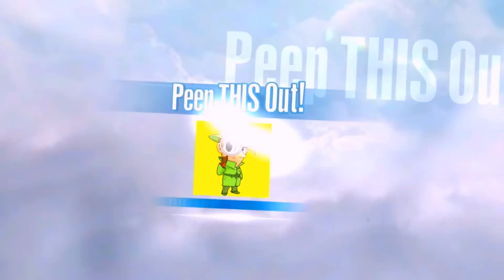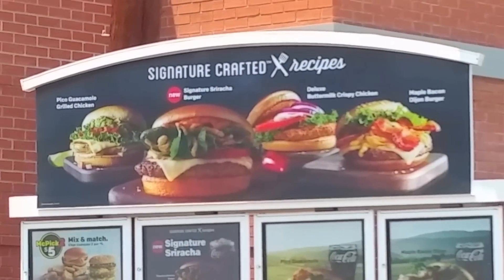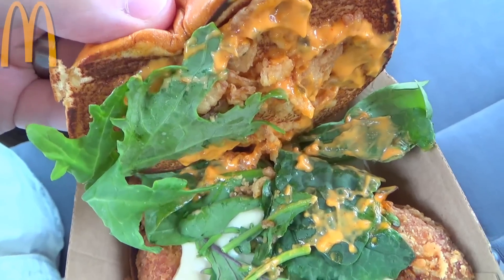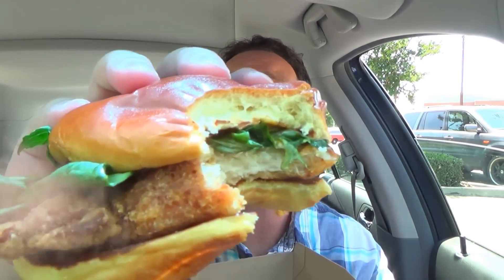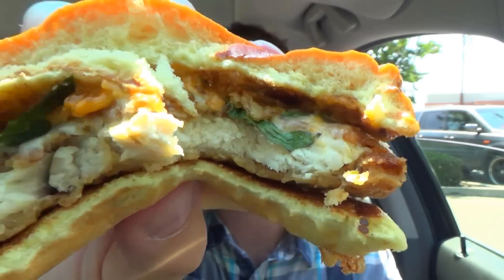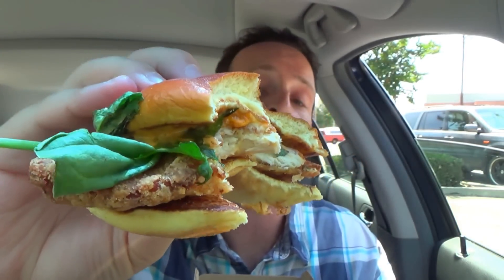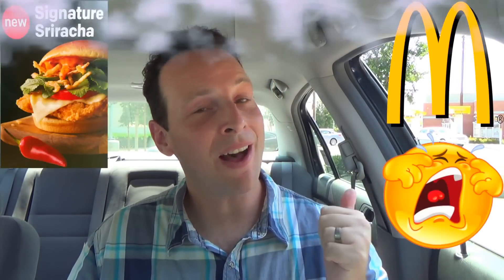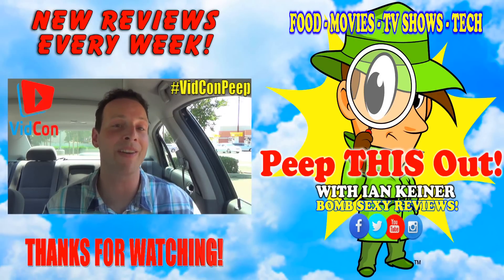McDonald's® | Signature Sriracha Crispy Chicken Sandwich Review! Peep THIS Out!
McDonald's® brings a little Sriracha Heat to their Buttermilk Crispy Chicken Sandwich just time for Summer here on the West Coast and Ian K swings by to check it out! Find out what this new sandwich has to make it stand out from the crowd! How Bomb Sexy was the New Signature Sriracha Crispy Chicken Sandwich from McDonald's®?! Only one way to find out, guys! Peep THIS Out!

CraveCon 2016 - Food. YouTube. Games.

EXCLUSIVE $5 Discount off of any CraveCon Ticket Option!